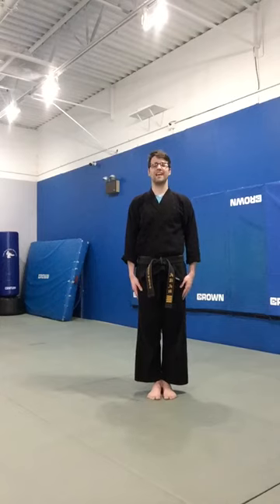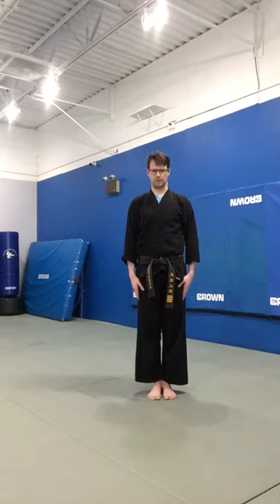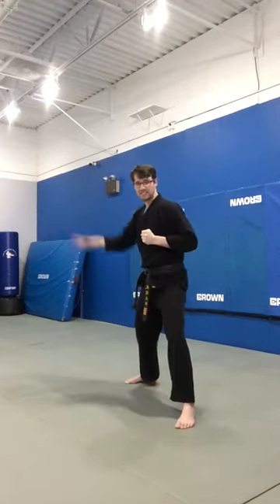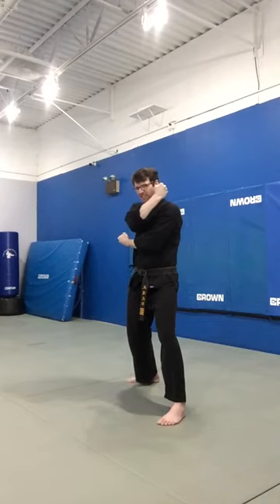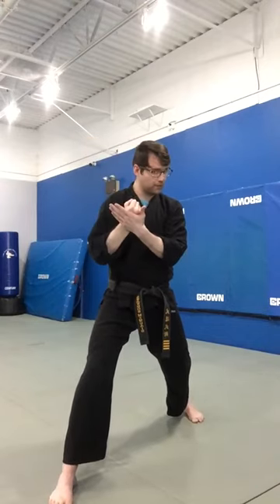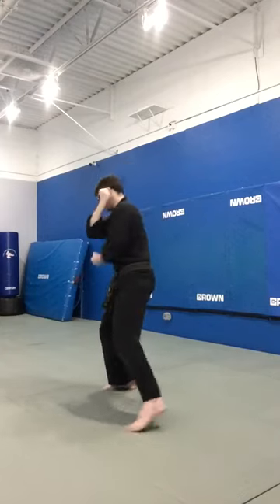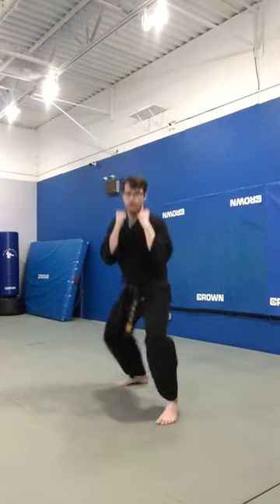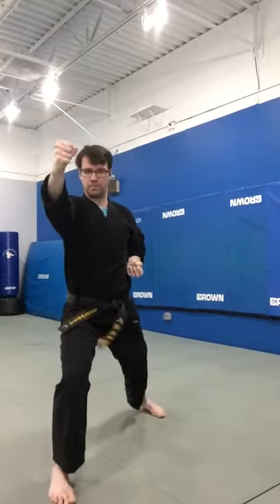TKD Spinning Backfist (Green-Stripe Belt)